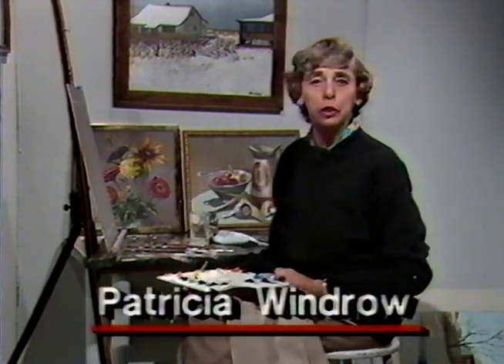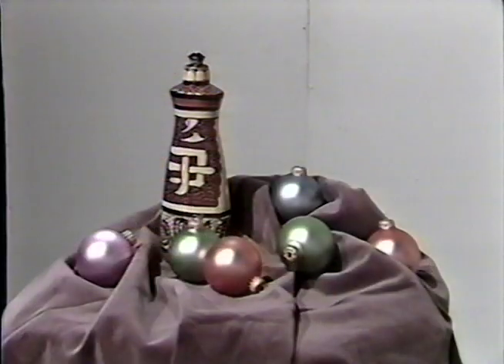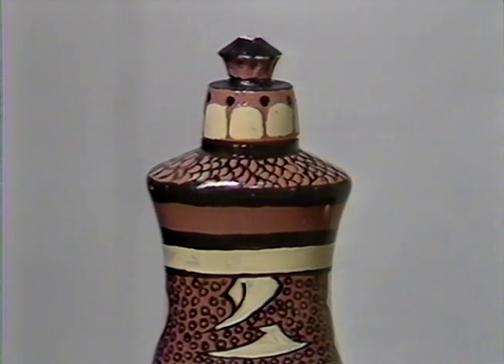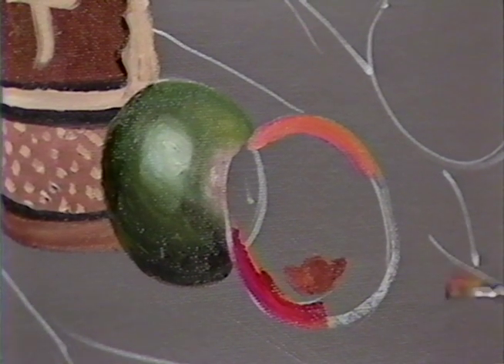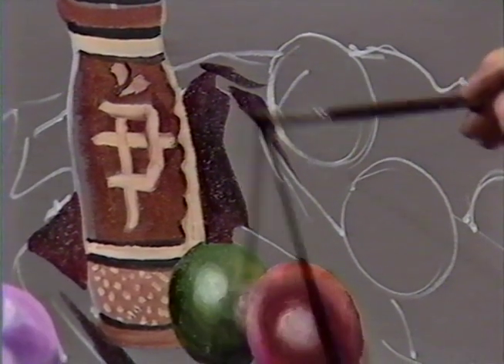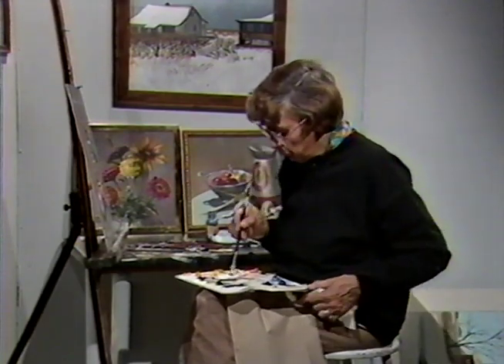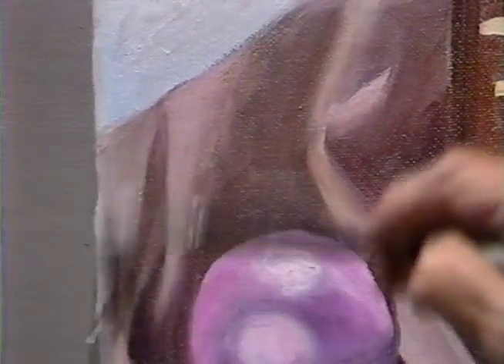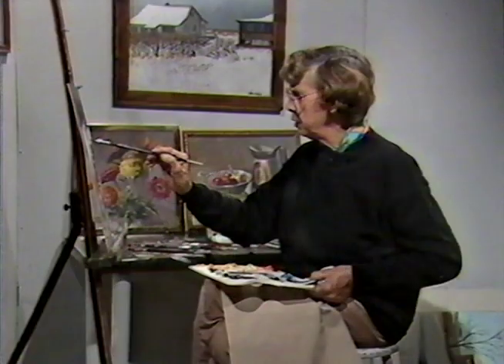The Cable Easel: Joy to the World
Patricia Windrow’s series "The Cable Easel" (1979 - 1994) won a Local ACE award in the 1990 12th Annual National Academy of Cable Programming competition for Best Informational/Demonstrational Series, and was a winner in the 1989 National Federation of Local Cable Programmers Hometown Video Festival.
It was unlike any of the nationally broadcast painting shows of the time. Surviving tapes have been digitized for new generations to enjoy and learn from her take on realism, surrealism and painting in general.
Pat’s 1991 choice for a winter holiday show was a still life she called "Joy to the World", a whimsical juxtaposition of tree ornaments with an everyday throwaway utilitarian object which she had turned into a slightly surreal work of art by decorating it in the style of an ancient Chinese vase. In the space of an hour the still life itself takes on surrealistic qualities – demonstrating that a painting's composition can be successfully altered from the original concept, and that surrealism works best when grounded in observation of the real.
People painted along to The Cable Easel during its original run; you are certainly welcome to do so as well: just remember to keep your brushes clean.